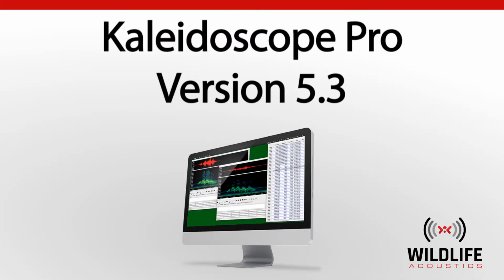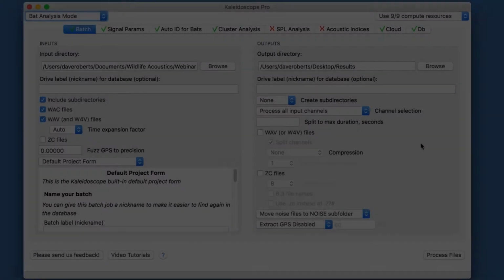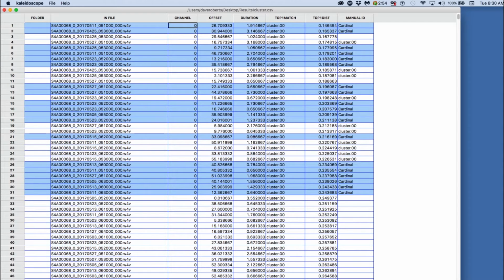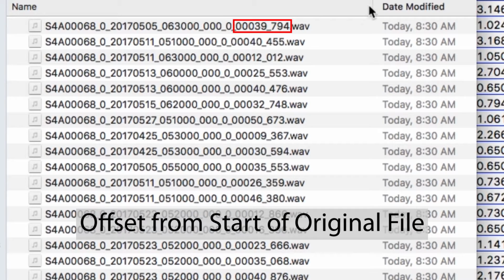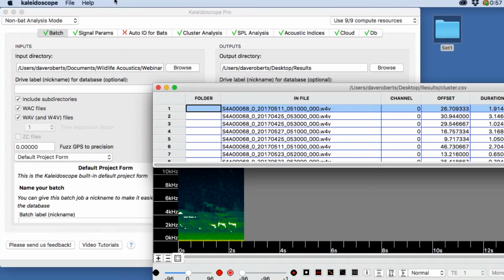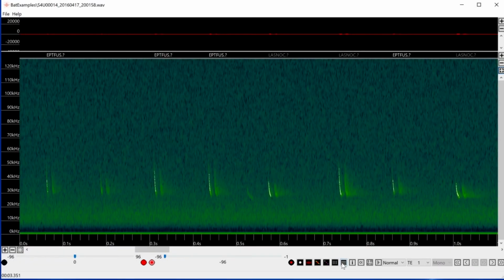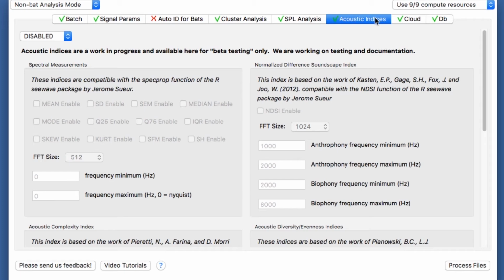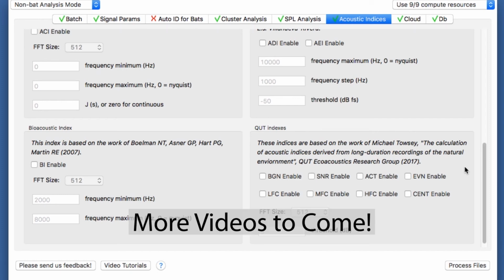Kaleidoscope Pro 5.3 by Wildlife Acoustics | Identify and Analyze Animal Sounds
Kaleidoscope Pro allows you to quickly sort, label, and identify bird songs, frog calls, and bat identifications from weeks, months, or even years of recordings. In this video, we’ll take a detailed look at the new features in Kaleidoscope Pro 5.3.